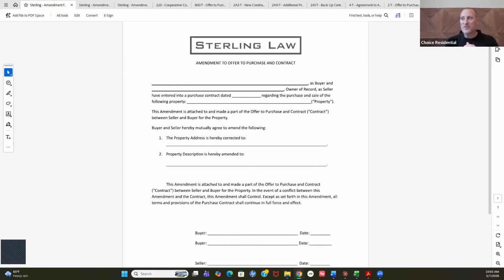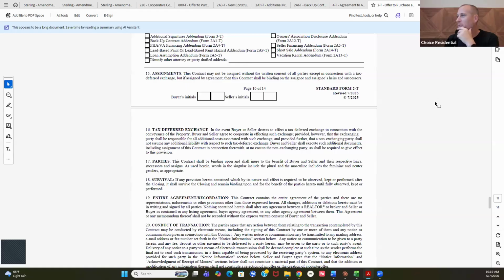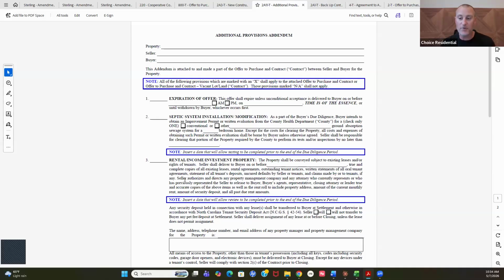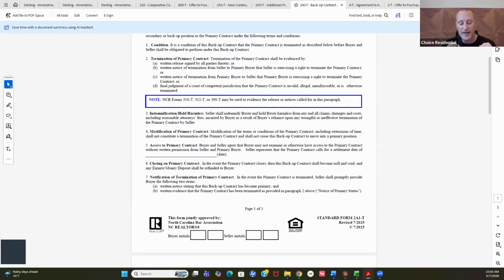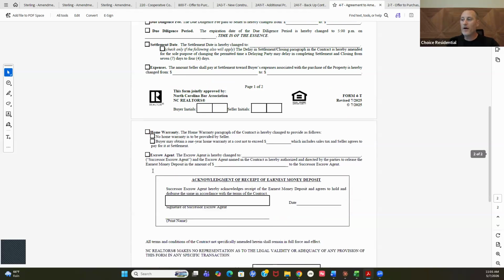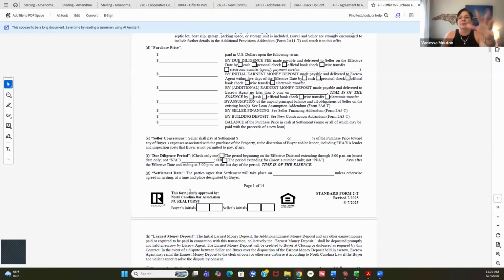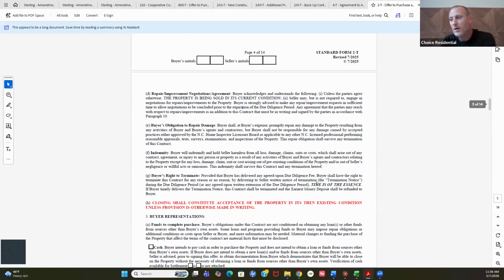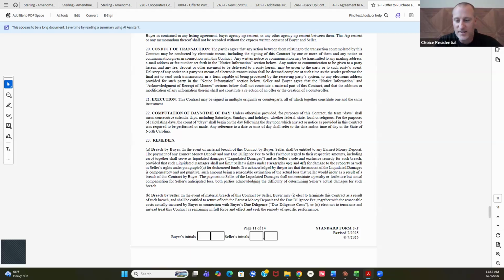Forms Review with Brian | Offer Docs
In this in-depth training session, Brian walks agents through key real estate forms, contract provisions, and common transaction pitfalls to help ensure smoother deals and stronger client communication. 📑✨

🔍 What’s Covered in This Session:
• Custom amendments for address and name changes
• Cooperative Compensation Form (Form 220) guidelines
• New construction offers and Form 800T
• Additional provisions addendums
• Backup contract procedures and timelines
• Due diligence periods and earnest money requirements
• Fixture definitions and seller obligations
• Best practices for documenting client communication

📝 Understanding Form 220 & Compensation Agreements
Brian explains how buyer-agent compensation agreements should be properly itemized within offers and why compensation discussions should never appear in MLS remarks to avoid compliance issues. The session also covers common mistakes that can unintentionally create counteroffers instead of binding agreements.

🏗️ New Construction & Additional Provisions
Agents learn when to use the New Construction Addendum versus builder-specific contracts, along with guidance on writing clear additional provisions and maintaining strong documentation throughout negotiations.

📬 Backup Offers & Contract Timing
The training includes practical strategies for presenting and structuring backup offers, including how due diligence fees and earnest money should be handled when buyers are waiting in line for a property.

⏰ Due Diligence & Earnest Money Best Practices
Brian shares recommendations for using specific dates versus day counts, explains how additional earnest money deadlines work, and reviews the importance of “time is of the essence” language in contracts.

⚖️ Key Contract Clauses Agents Should Know
The session also reviews important contract language related to fixtures, personal property, repairs, disclosures, escrow handling, and property access—along with tips for avoiding misunderstandings with clients.

💡 Throughout the training, agents ask real-world questions about compensation agreements, negotiations, backup contracts, and contract amendments, making this session packed with practical insight for everyday transactions.

This is a valuable training for agents looking to strengthen their contract knowledge, improve compliance practices, and navigate North Carolina real estate forms with greater confidence. ✅

Are you an agent in NC & Looking for a brokerage that focuses on the resources important to your business? We’d love to connect!